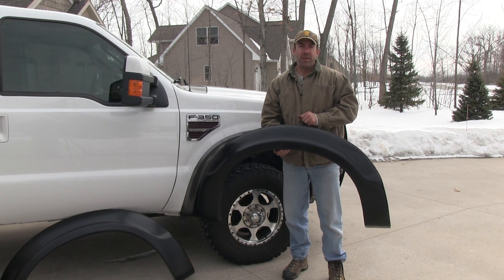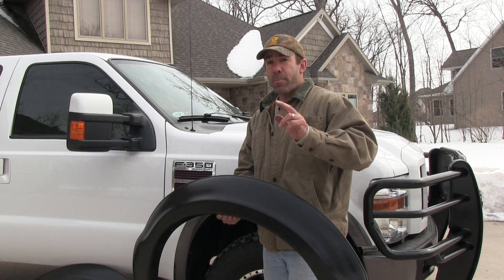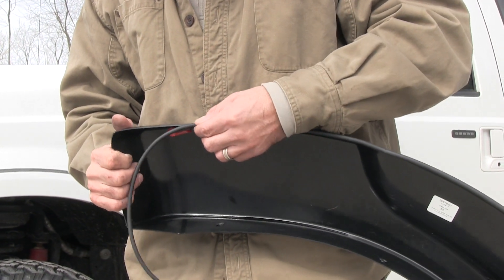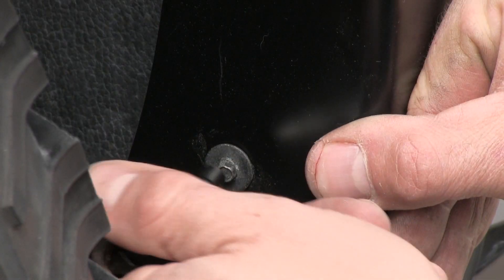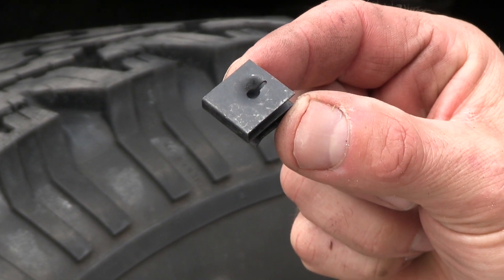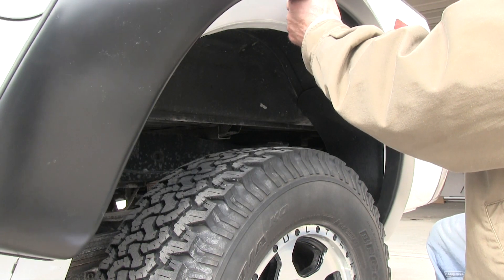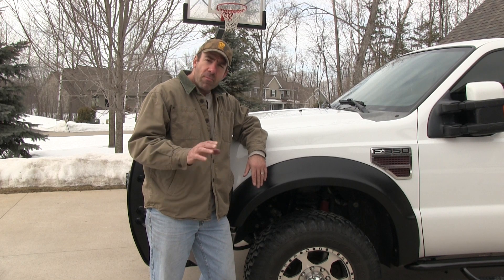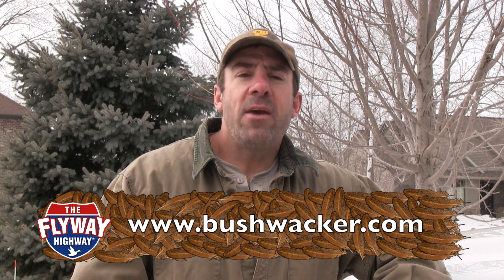Bushwacker Duck Truck Upgrade